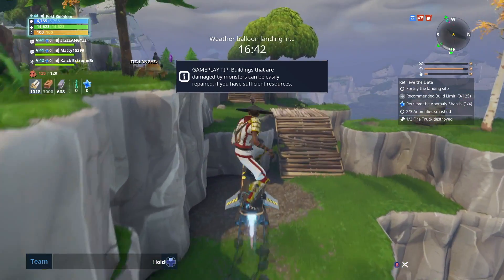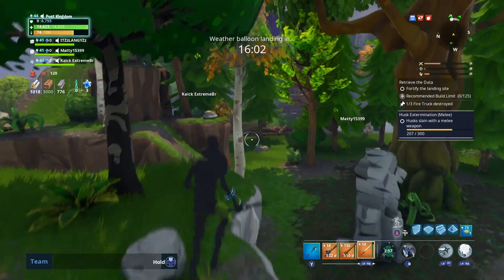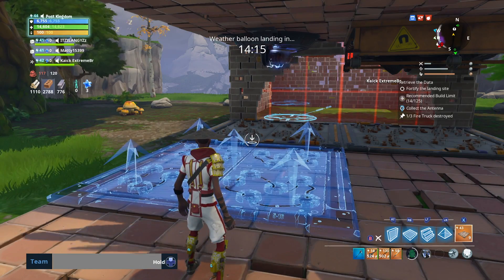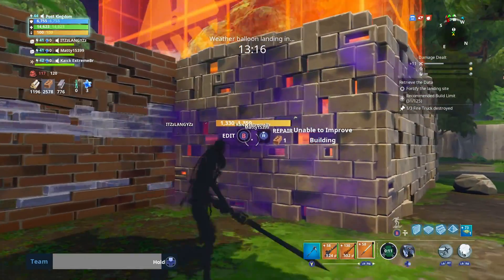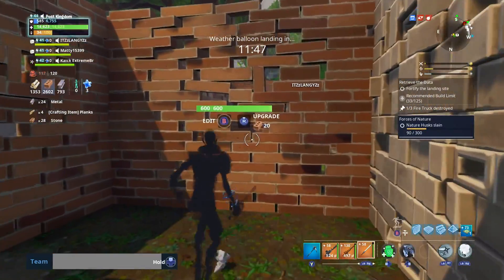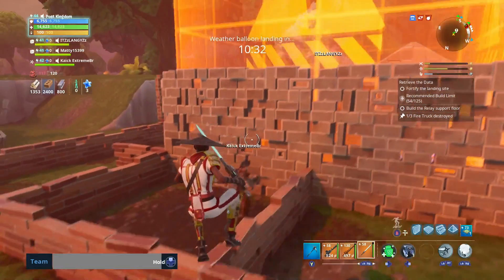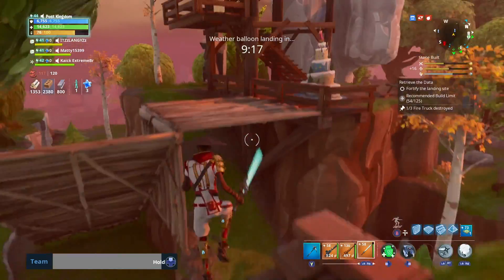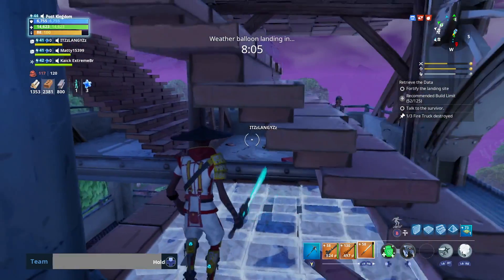FORTNITE "SAVE THE WORLD FREE" RELEASE DATE CHANGED! (SAVE THE WORLD for FREE!)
In this video I cover the next estimated release date for STW free launch and also talking about the upcoming 50% Sale! Going into to detail about upcoming features that could be causing this crazy delay!